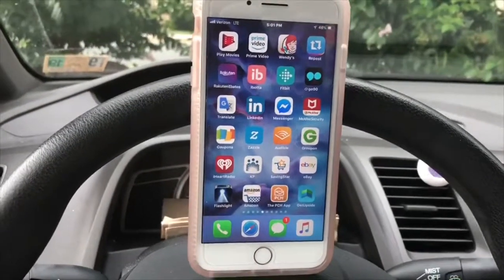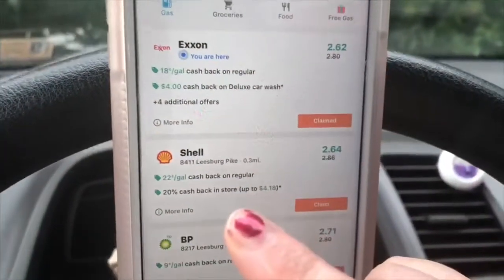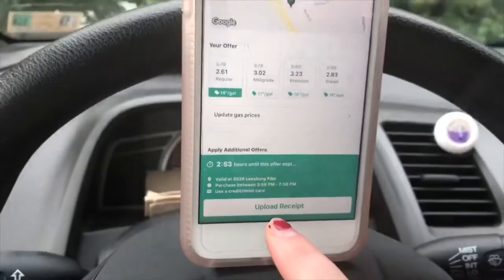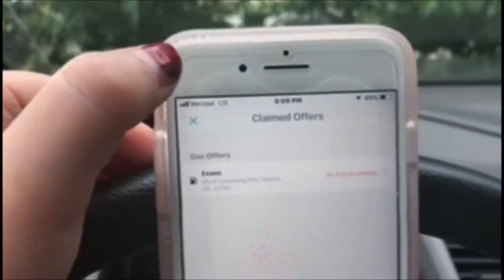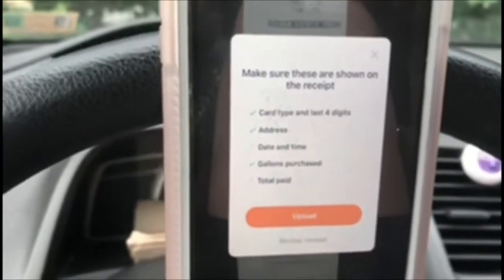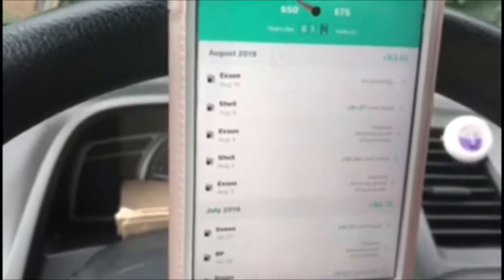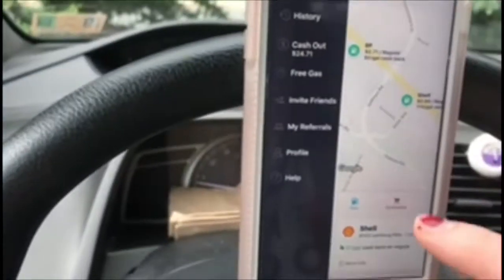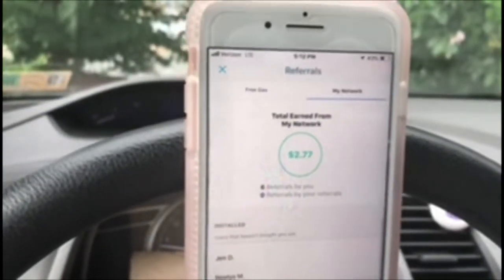How To Use Getupside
Hello!

If you have a car, you have to fill up your tank, there is no way around it. I’ve been using the GetUpside app for most of this year and have made back over $50. I drive a little below average in terms of mileage (I am able to work remotely for parts of my job.)

GetUpside is completely FREE to use!

If you have to travel right now, use this app to get cash back when you get gas.